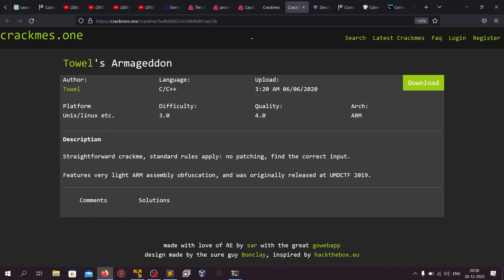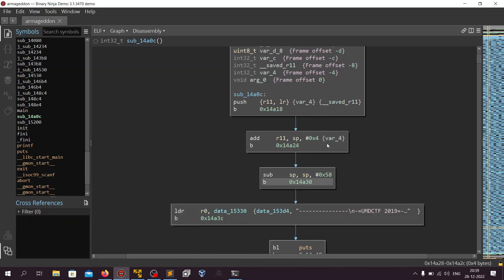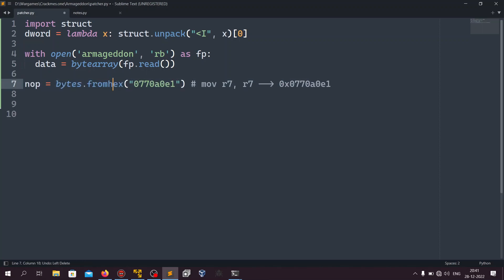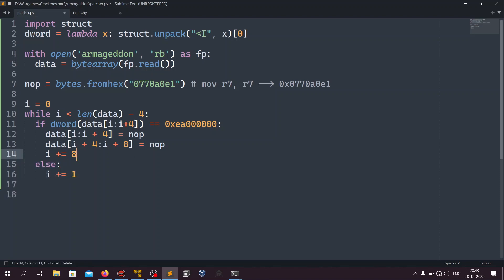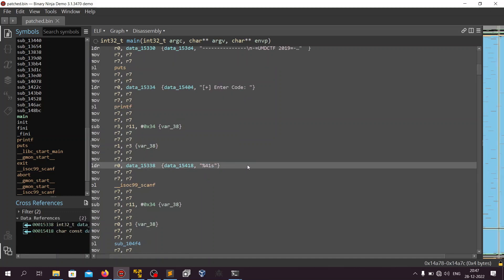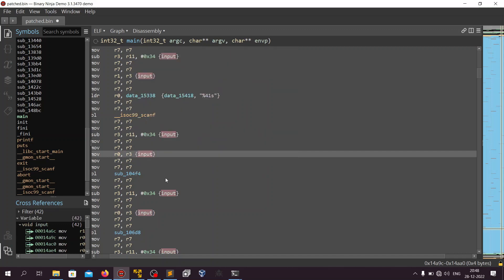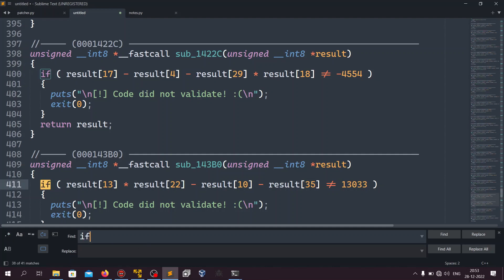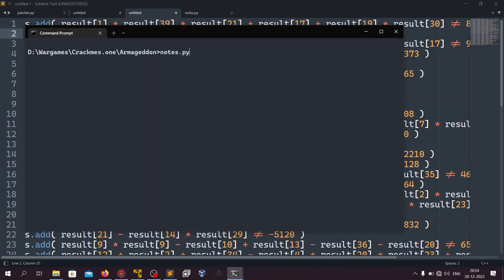Deobfuscating an ARM Crackme | Armageddon | Crackmes.one